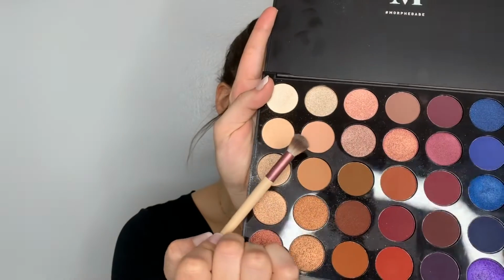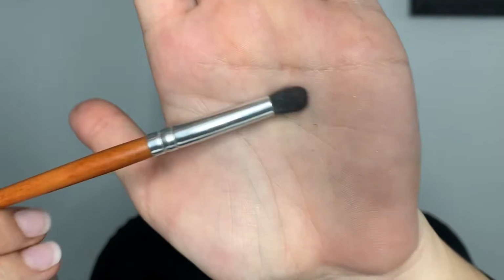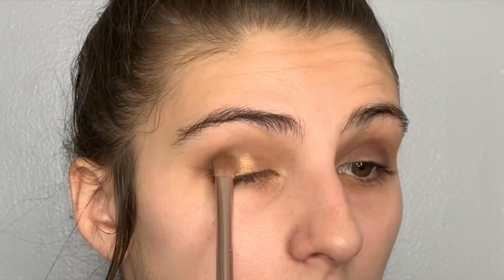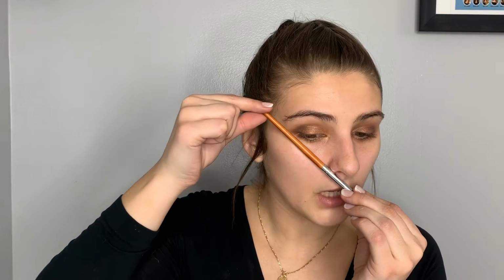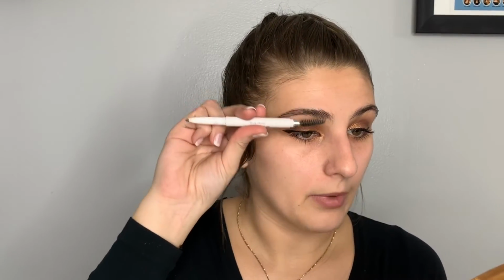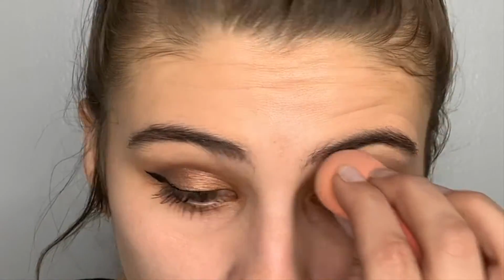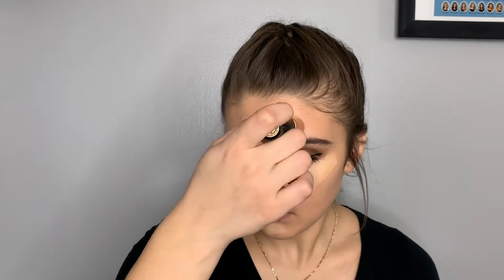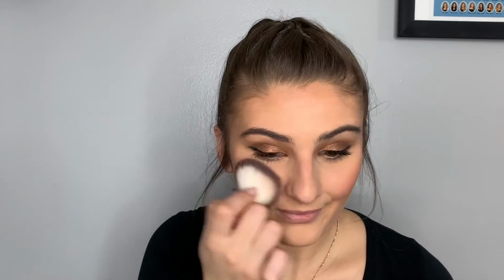NEW YEARS EVE MAKEUP TUTORIAL | MELINDA BROOKE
I hope this video helps any of you looking for a makeup look for this New Years Eve! I also give you some good tips and tricks on applying makeup.

For you Zé fans out there, I hope you enjoy his appearance in this video.

I hope you all have a great New Year and I’ll see you in 2019!!